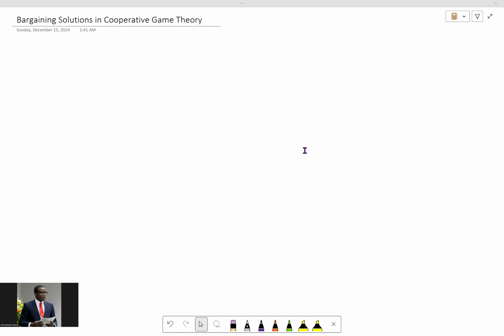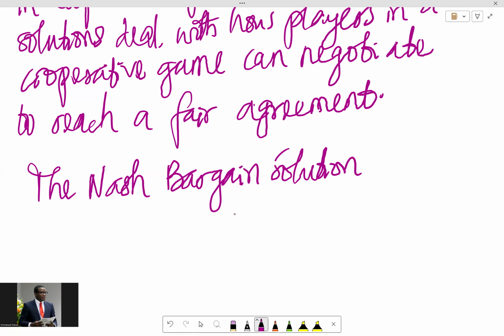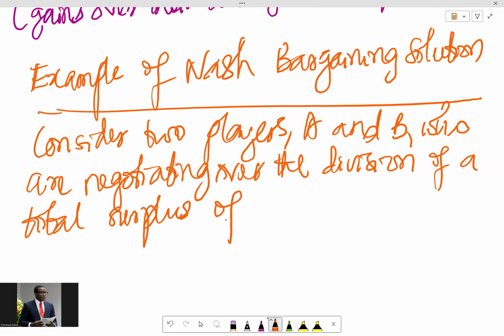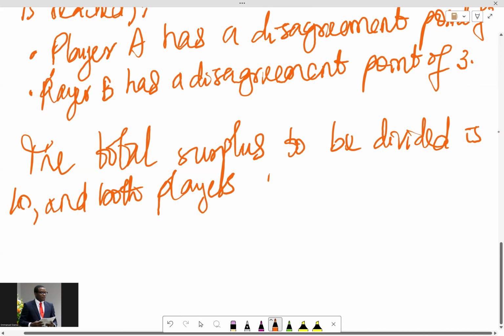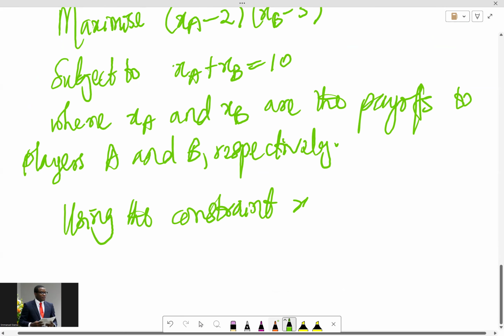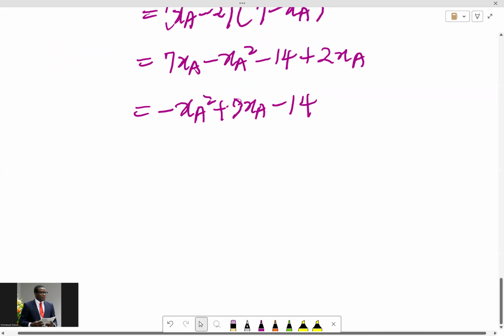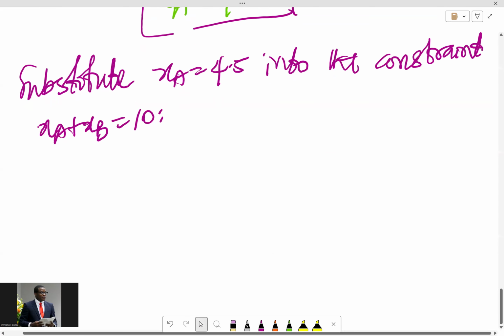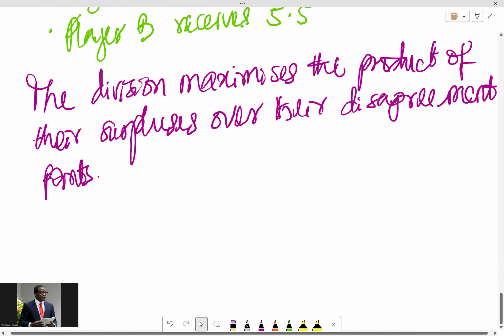21. Bargaining Solutions in Cooperative Game Theory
This video covers Bargaining Solutions in Cooperative Game Theory, where players negotiate to agree on the optimal distribution of a collective payoff.

We focus on the Nash Bargaining Solution, a solution concept that helps determine how players can reach a fair agreement by maximizing joint welfare.

Learn how bargaining theory is applied to real-world situations and how it helps ensure fairness in negotiations.